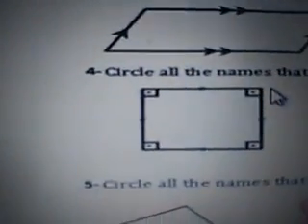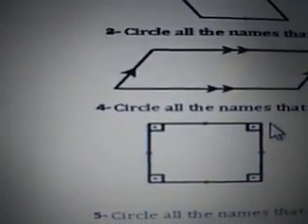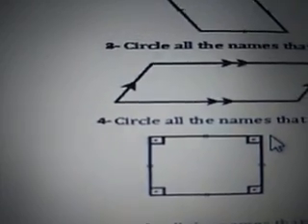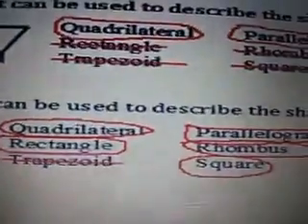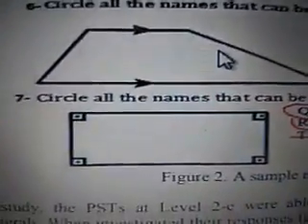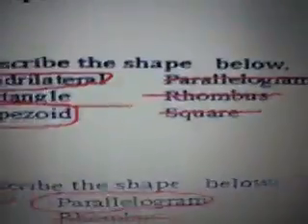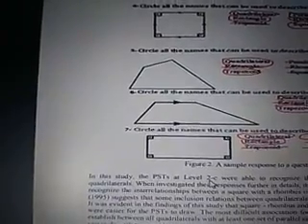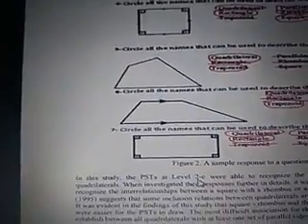VIII RELATIONSHIP IN QUADRILATERALS(shailendra negi)